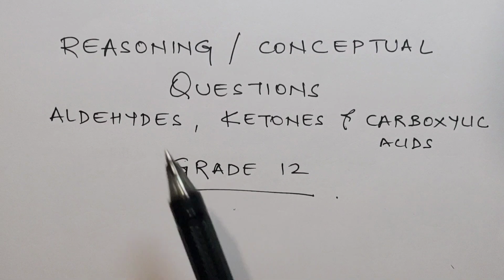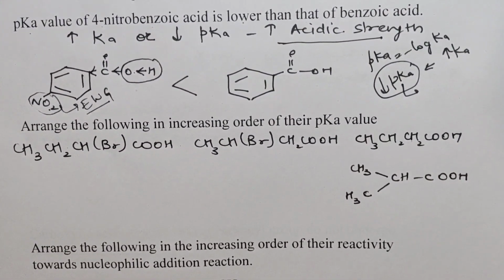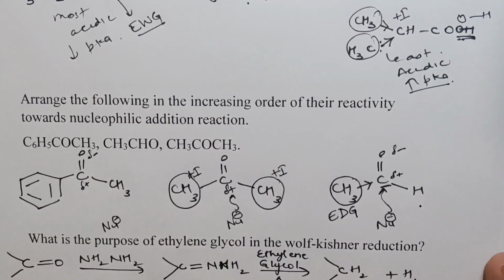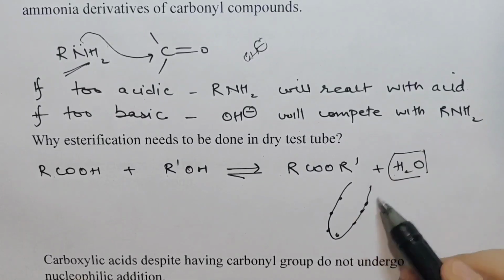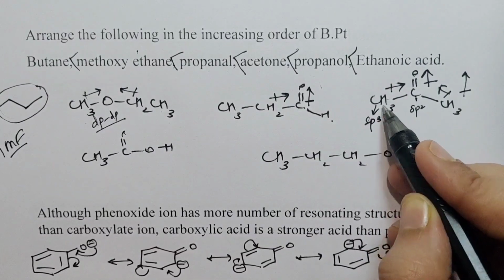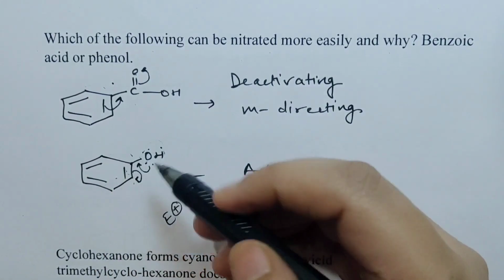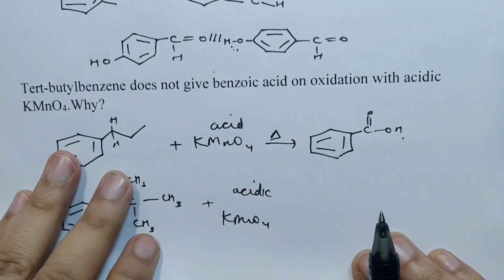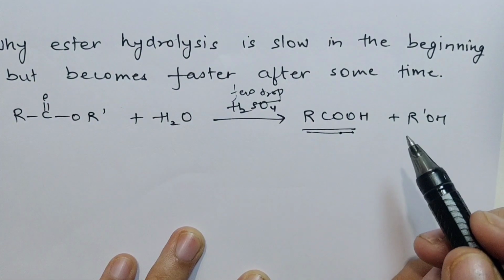25 top Reasoning/Conceptual questions in 25 mins | Aldehydes, Ketones & Carboxylic Acids | Grade 12